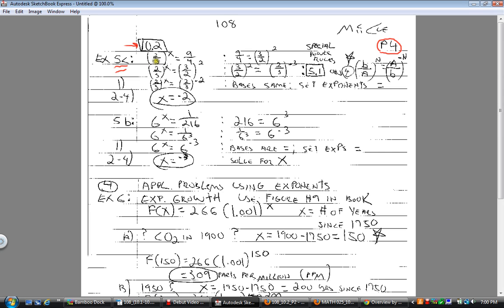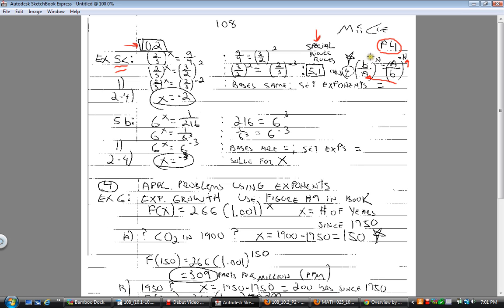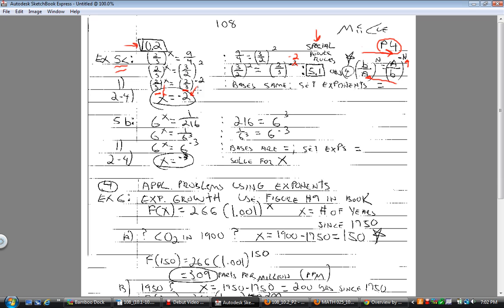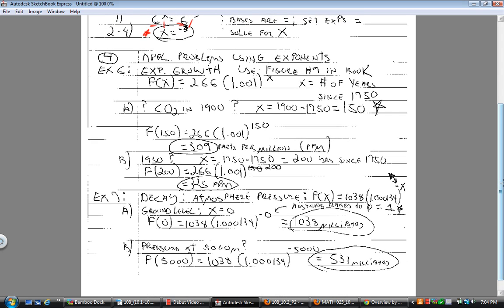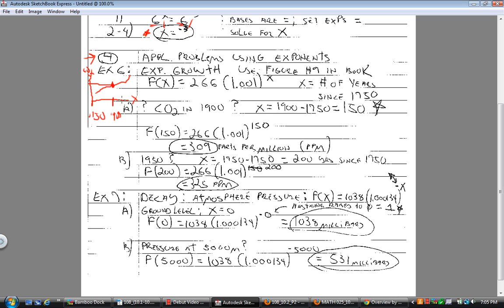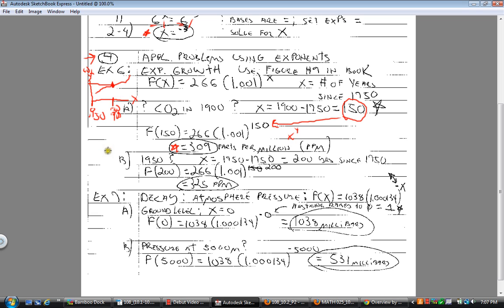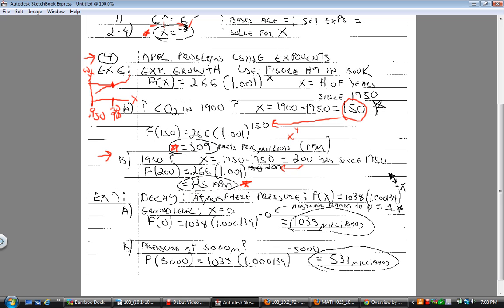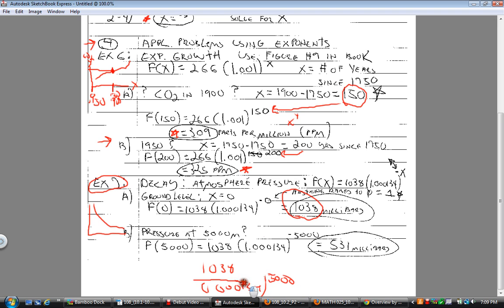108_10.2_P4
108 Section 10.2 Page 4 of Class Notes